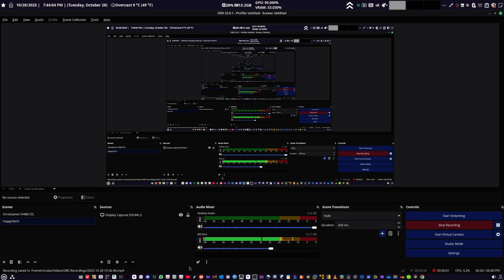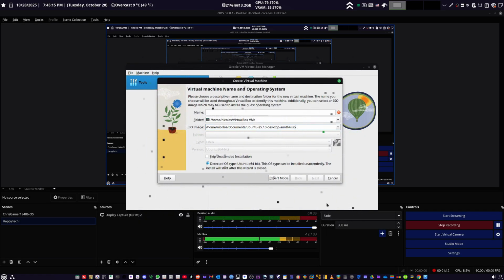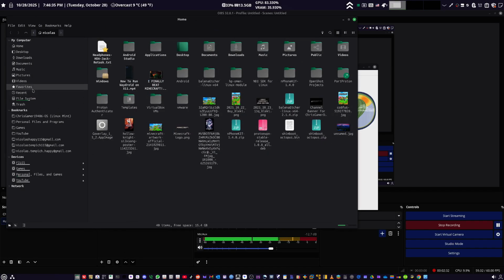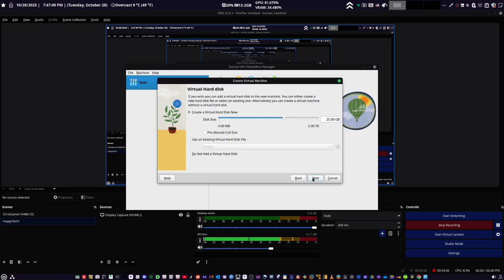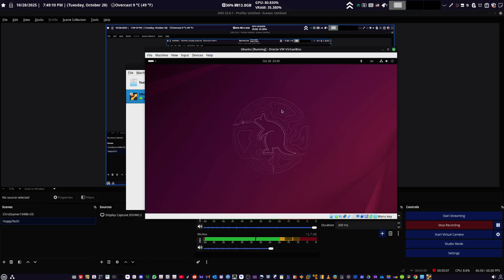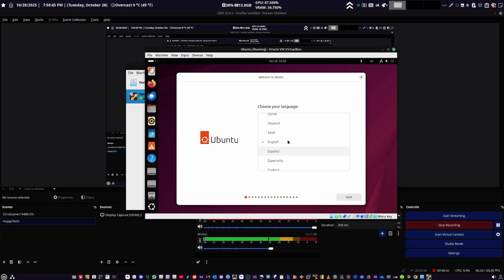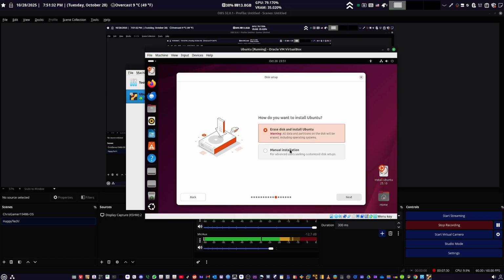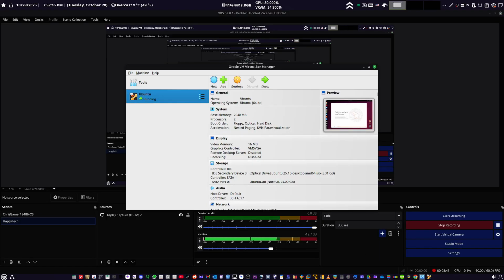How To Install/Reinstall Ubuntu!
HappyTech!

Windows is a product line of proprietary graphical operating systems developed and marketed by Microsoft. It is grouped into families and subfamilies that cater to particular sectors of the computing industry – Windows for a consumer or corporate workstation, Windows Server for a server and Windows IoT for an embedded system. Windows is sold as either a consumer retail product or licensed to third-party hardware manufacturers who sell products bundled with Windows.

Linux is a family of open source Unix-like operating systems based on the Linux kernel, an operating system kernel first released on September 17, 1991, by Linus Torvalds. Linux is typically packaged as a Linux distribution, which includes the kernel and supporting system software and libraries—most of which are provided by third parties—to create a complete operating system, designed as a clone of Unix and released under the copyleft GPL license.

birdtrend Adding This For Views